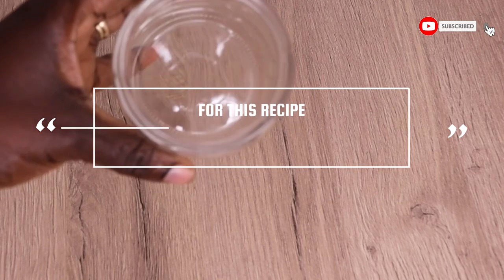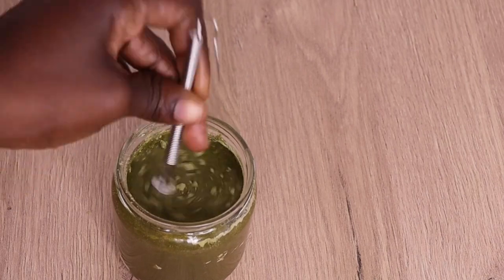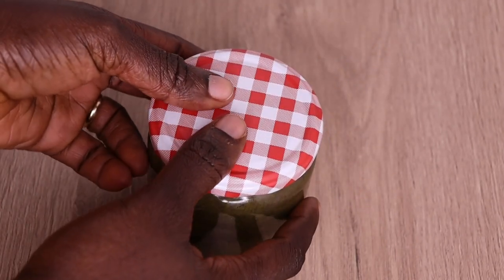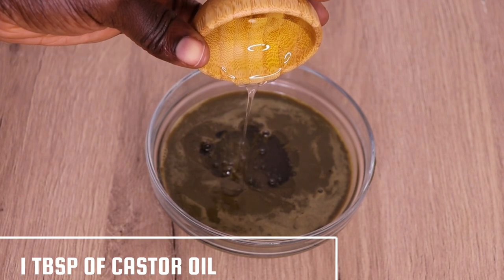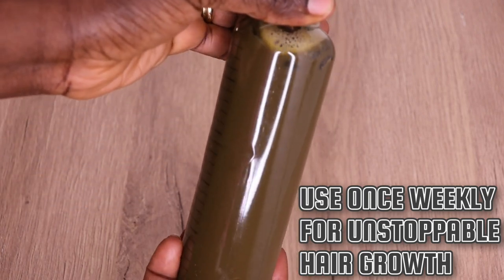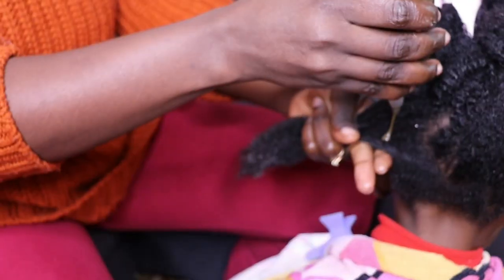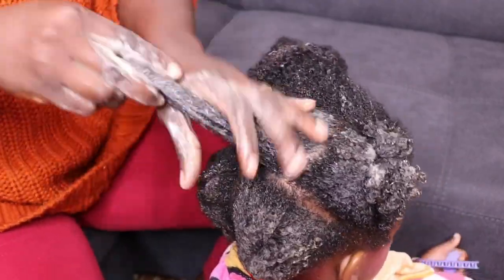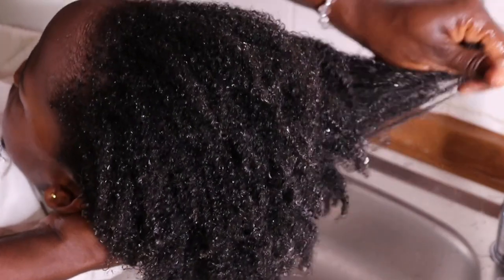HOW I USE THIS SCALP HEALING SHAMPOO TO TREAT MY BABY'S ALOPECIA BALD SPOT SHEDDING EXTREMELY FASTER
hey lovelies welcome back to another hair growth video, in today's video we are going to be making an effective scalp healing shampoo, to get rid of baldness,alopecia shedding and promote healthy thicker and longer hair growth.. hope y'all finds this video usefull,
links to all the ingridents.
moringa powder
amla powder
henna powder
aloe vera juice
castile soap
black africa soap
castor oil
tea tree essental oil
preservative
msm powder
Equipment i film with👇
camera
ringlight
tripod us
tripod italy
selfie stick
*some links are affiliate,meaning that is you want to purchase any of the products with these links in the dixcription box,i will make a small commission, it does not change the price in any way,how ever it enables me to make more amazing contets for y'all without having any sponsor video.. Thanks for your supports and understanding.